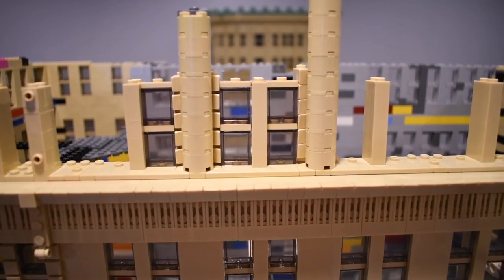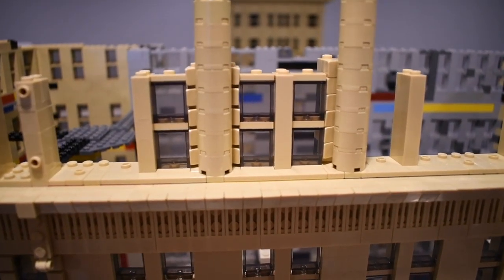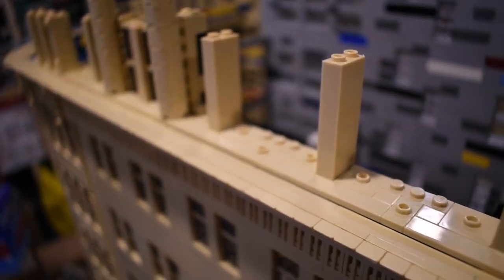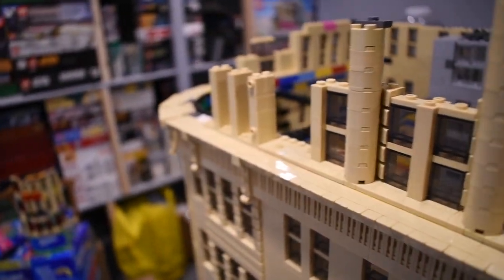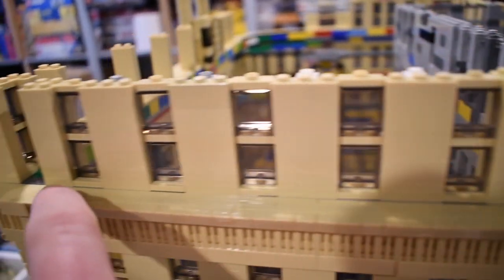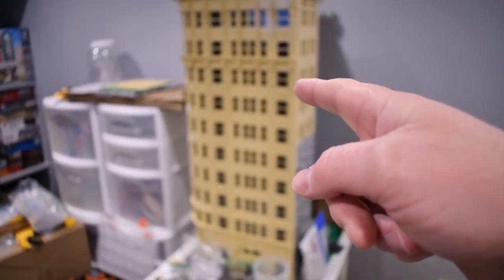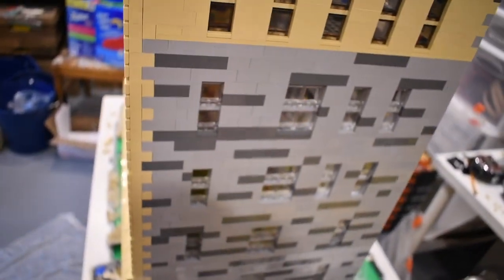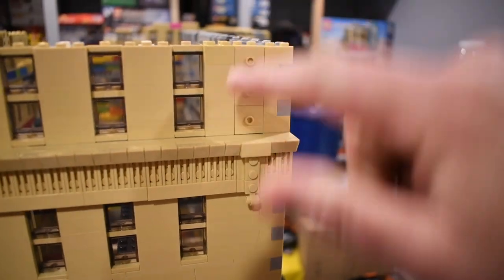Lego MOC - Setbacks and Solutions - hiding colors and using brackets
I have had a few setbacks with my MOC and came up with solutions for other areas.

I realized that using the colorful pieces with the studs on the side didn't quite work on the Boston Building, like they did on the Newhouse Building because when you have a tile on top, if they have a lip like most do, you can see the brick underneath.  It wasn't too noticeable at first, but when I got it all done, I didn't like it, so I am ripping those out and replacing with tan (which I fortunately over-ordered).

However, I did figure out a SNOT build issue that stumped my on the Newhouse Building.  There is one major difference between using a bracket with studs on the side, and a brick with studs on the side - when you use the brick you will always be a quarter plate off of flush with a regular build.  However, the brackets are exactly the quarter plate thickness to remedy this issue.  Considering the entire corner of both builds is based on that principle, I have no idea why I couldn't figure that out.

I also have two different methods for setting the columns back.  You'll have to let me know which you like.

Anyway, the build is coming along.  Hope you are enjoying it.